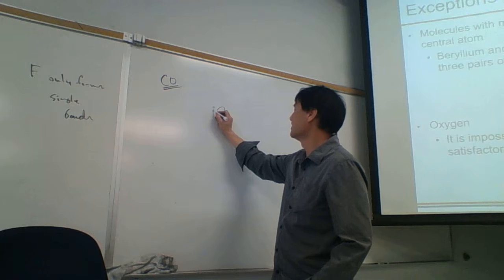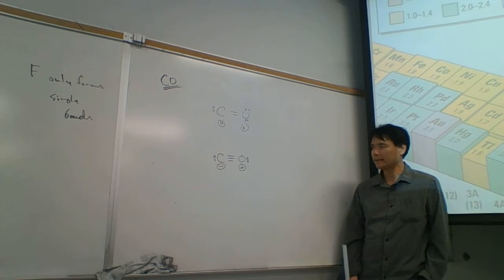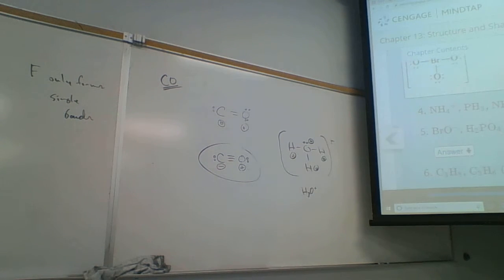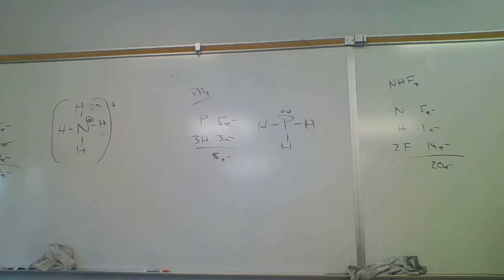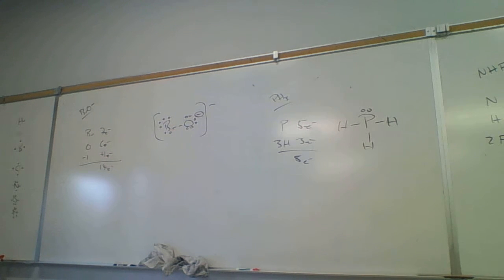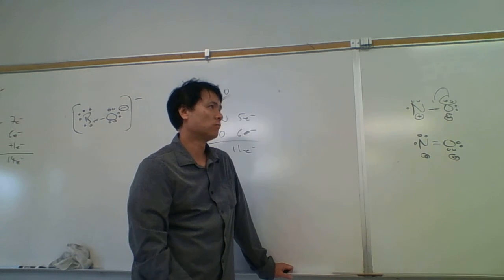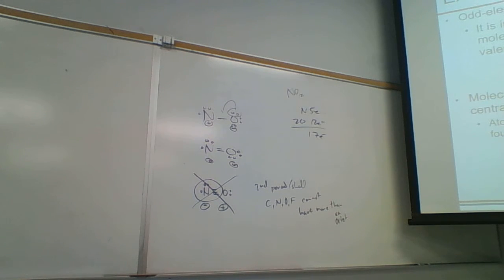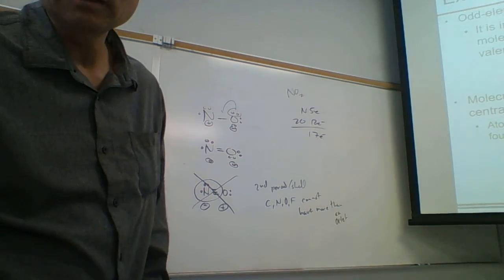Chem 4 1226 050719 C